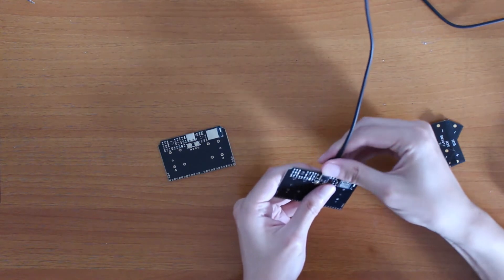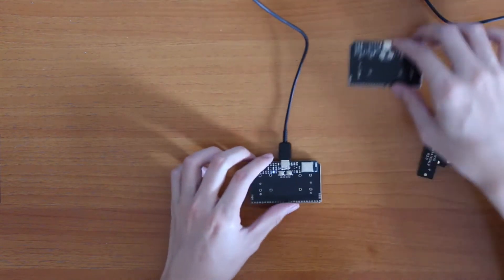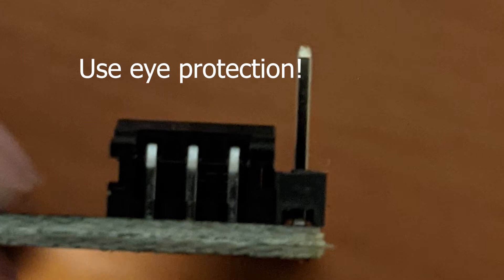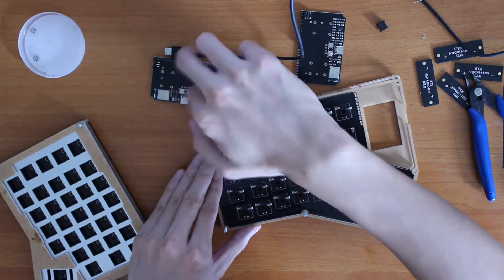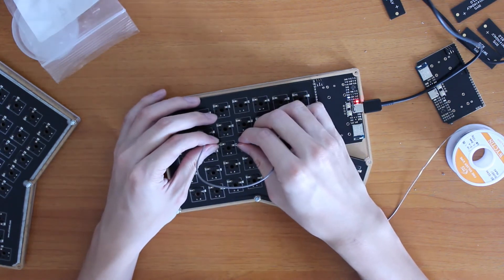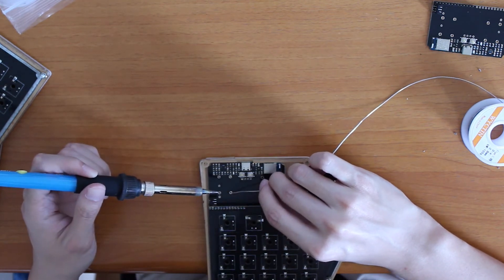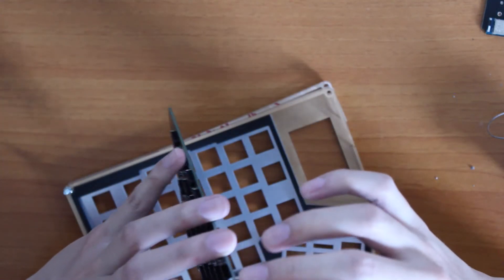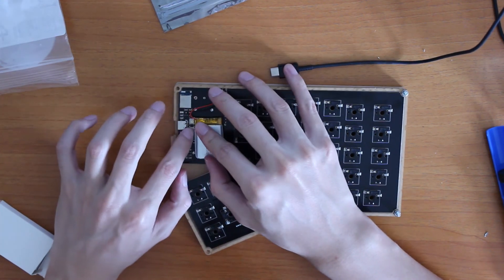ErgoDox Wireless Assembly (Group Buy Round 1)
When assembling, please use the comprehensive guide This assembly video only applies to the group buy round 1 hardware (sold in early 2021). The assembly process for subsequent versions is different (and simpler).